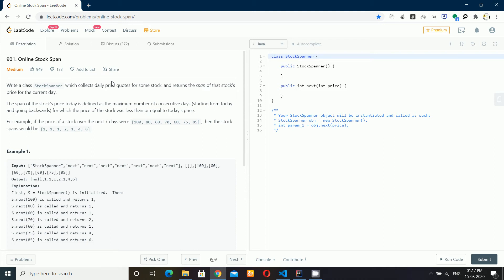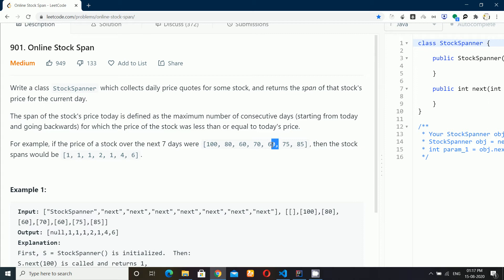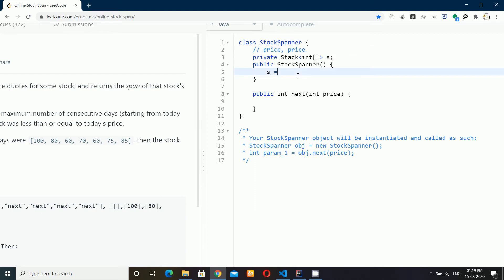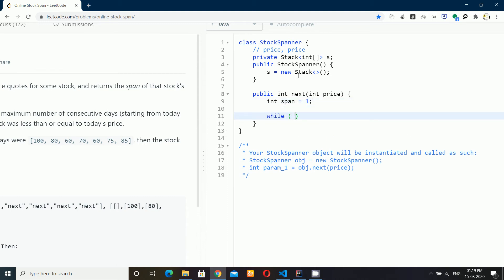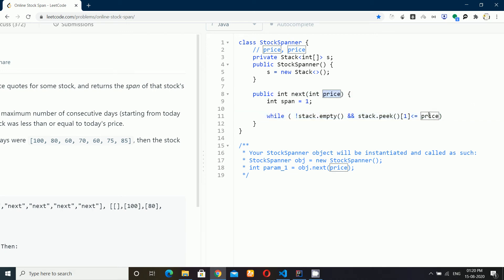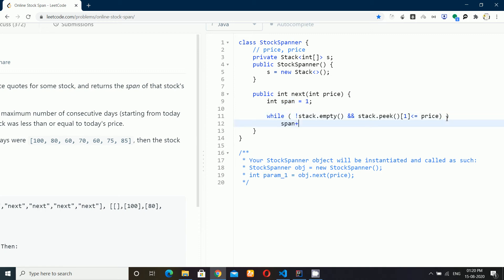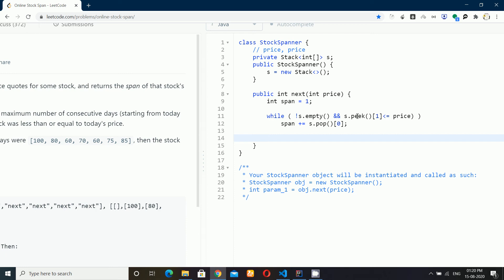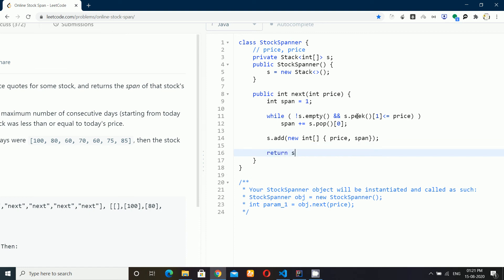Online Stock Span - LeetCode Java Solution using Stack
Online Stock Span problem solution using Stack
Very easy and intuitive solution